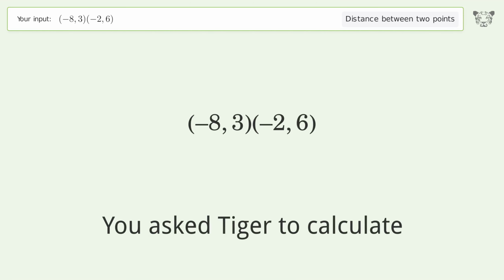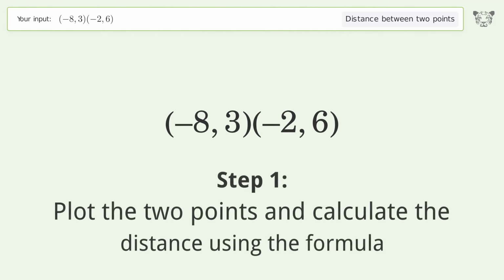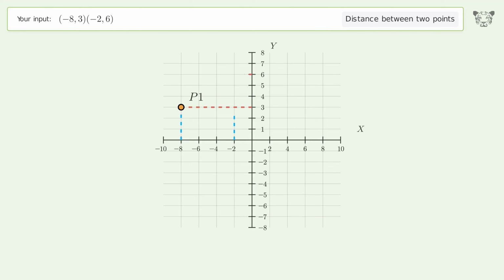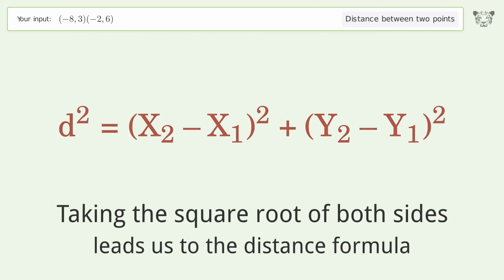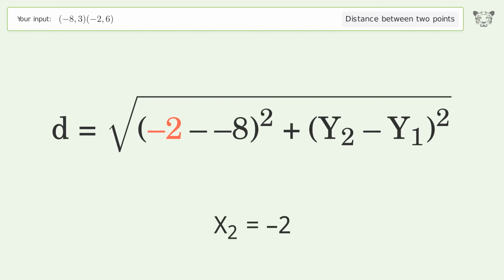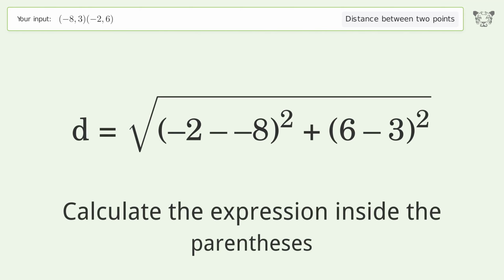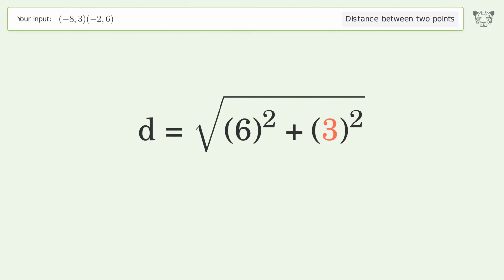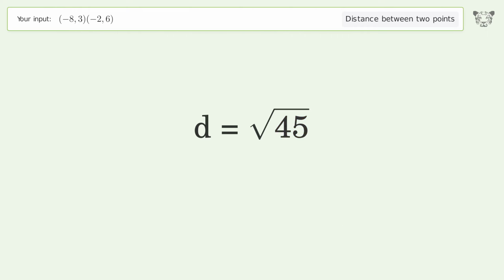Find the distance between two points p1 (-8,3) and p2 (-2,6): Step-by-Step Video Solution